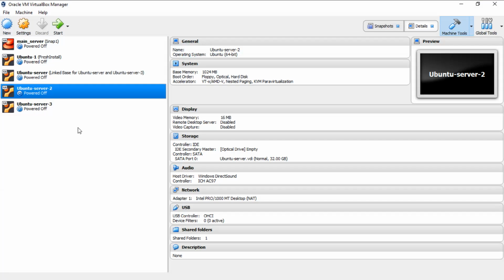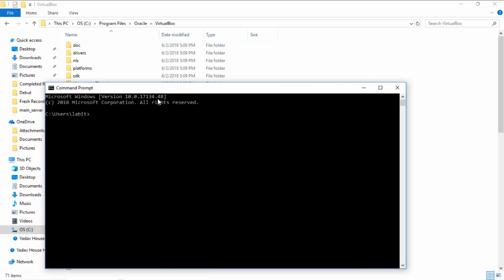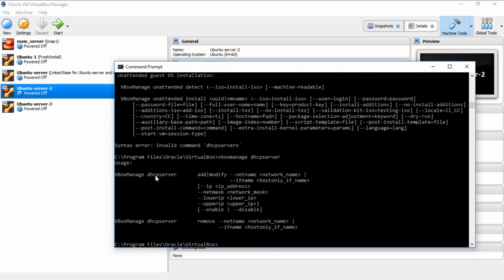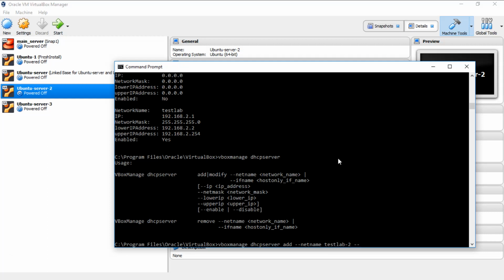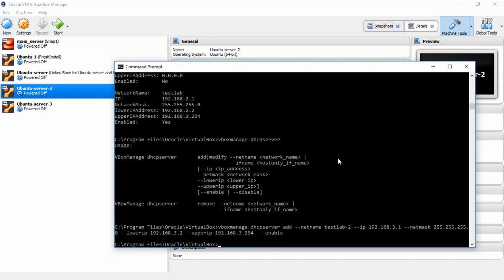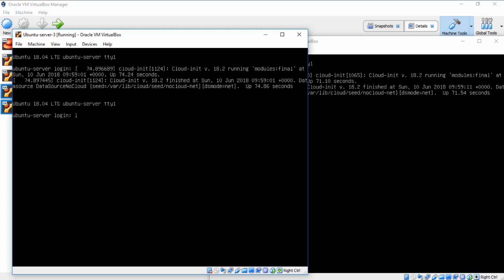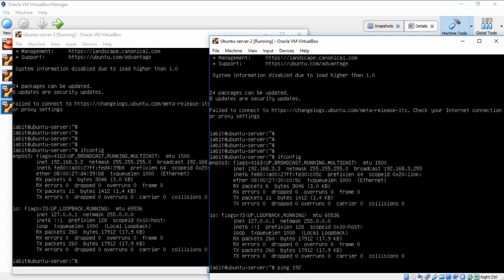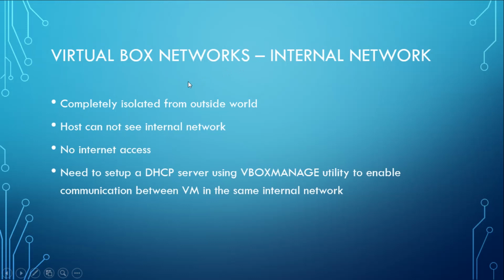Lecture 13 of 18 : How to setup DHCP server and configure internal network in virtual box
Hi Guys

This is an introduction to my free course on virtual box. In this video i will show you how to configure a dhcp server for an internal network and allow communication between virtual machines participating in that internal network

Here is the list of lectures for this course

If you want to learn more about virtual box and how to manage your virtual box environment through command line, you can buy my udemy course with a special discounted price for youtube , here is the link with the discount applied to it